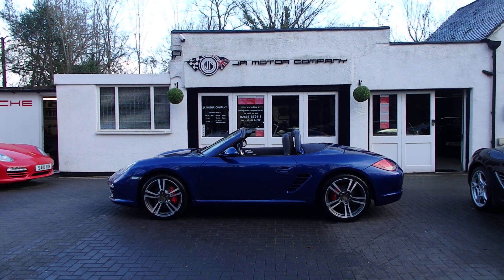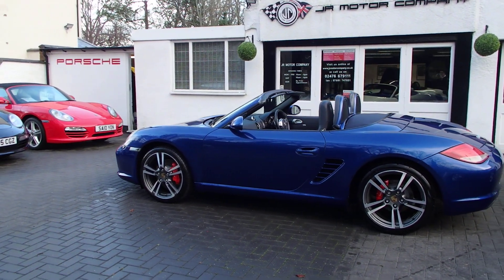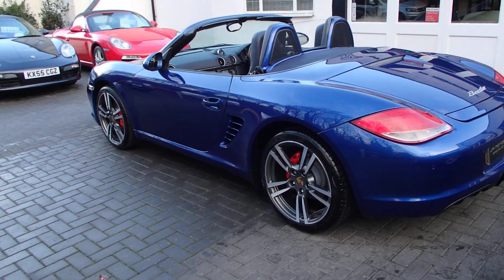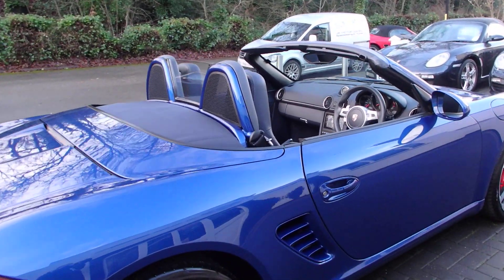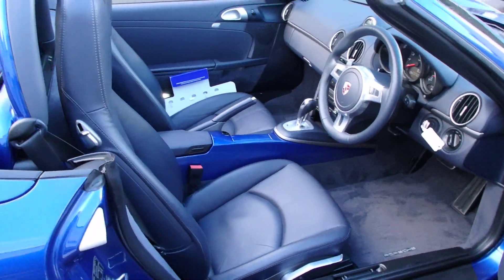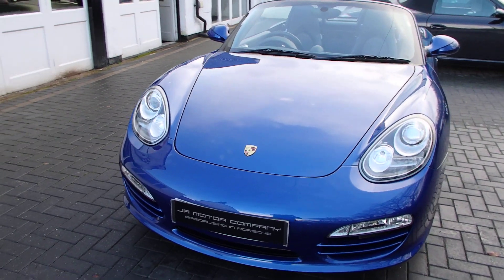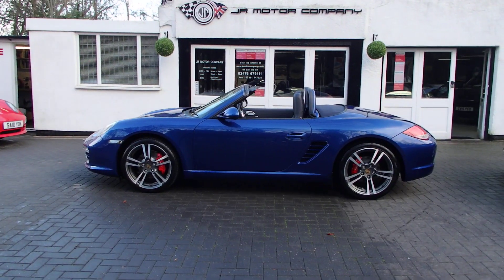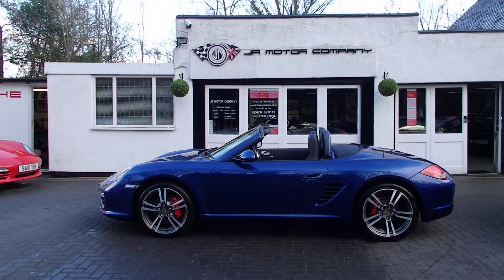Boxster 2.9 PDK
Porsche Boxster 2.9 Gen II PDK finished in Aqua Blue metallic paint.
Cars like this don’t come around very often!This is a huge specification one of a kind Boxster 2.9 Generation 2 PDK Finished in rare Aqua Blue metallic paint with a huge list of factory fitted options which includes Metropole Blue smooth leather heated seats with Porsche crests embossed,center console finished in bodycolour,(PDK) Porsche Doppelkupplung double clutch 7 speed gearbox,black dials,Sport Design three spoke smooth leather steering wheel with paddles,Pioneer SPH-250DAB Carplay with Navigation,DAB,Bluetooth and USB interface,CD storage,(PSM) Porsche Stability Management,top tinted windscreen,climate controlled air conditioning,bi xenon headlights,PDC,auto dimm interior and exterior mirrors with rain sensor,Porsche overmats,wind deflector with flycatchers,rollover bar and side vents finished in bodycolour,extended storage,Metropole Blue hood,soul perfromance titanium sports exhaust tailpipes,calipers in red,fully refurbished 19 inch Turbo II alloy wheels with colour crested centers wrapped in Goodyear Eagle F1 N rated tyres and the rare option of Sport Chrono package plus with sport and sport plus controls together with stopwatch with black face to complete the package.This stunning Boxster comes complete with a fully documented OPC Porsche plus Porsche specialist service record totalling 6 stamps just completed by ourselves together with all spare keys and handbook pack.Stunning looks and a one off huge specification!